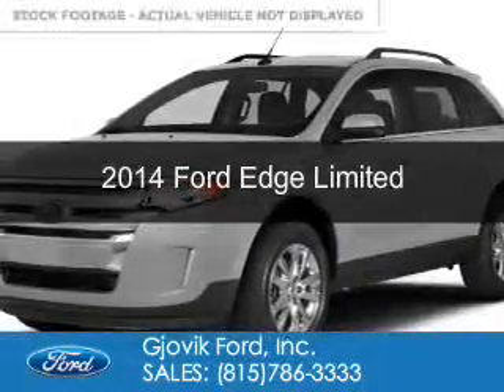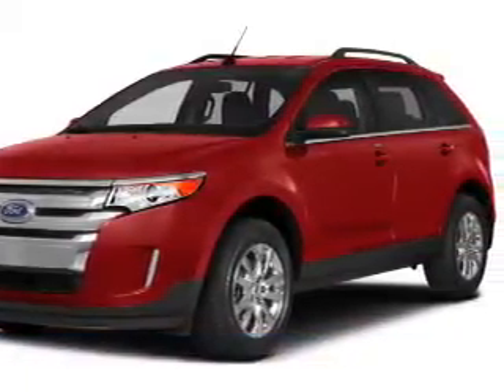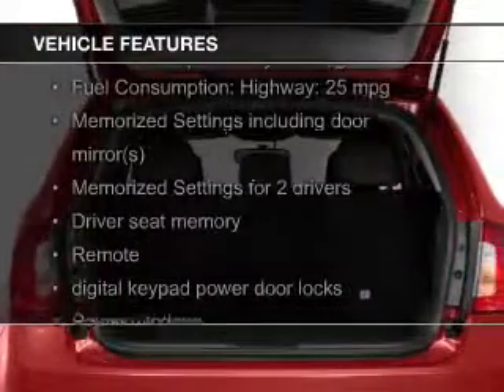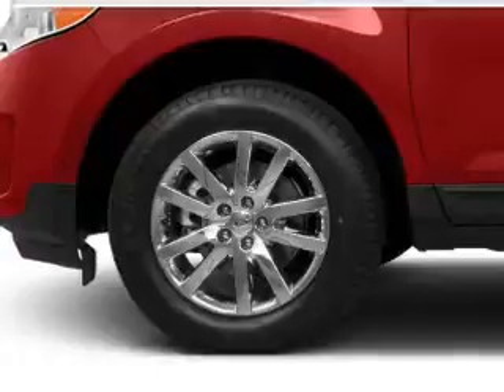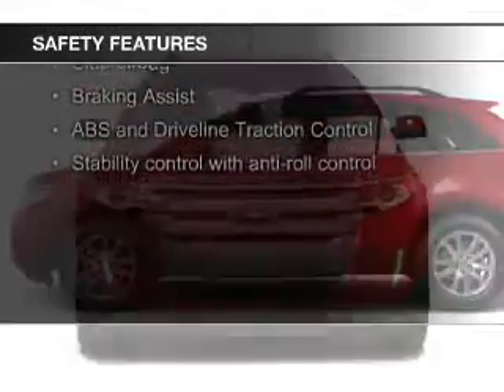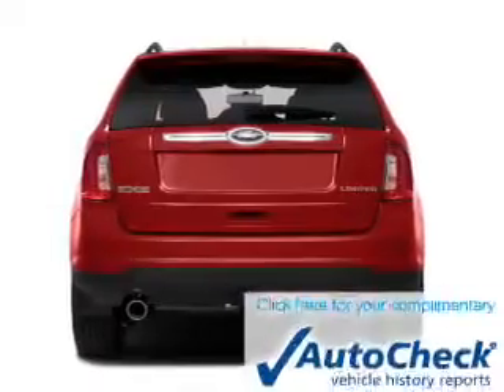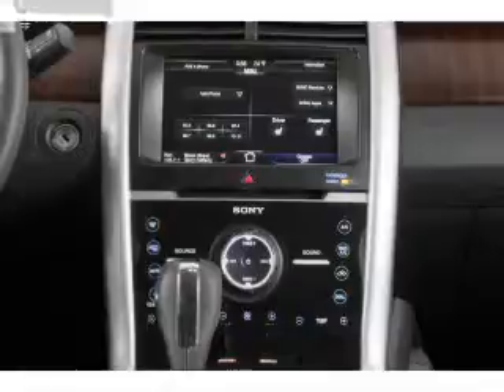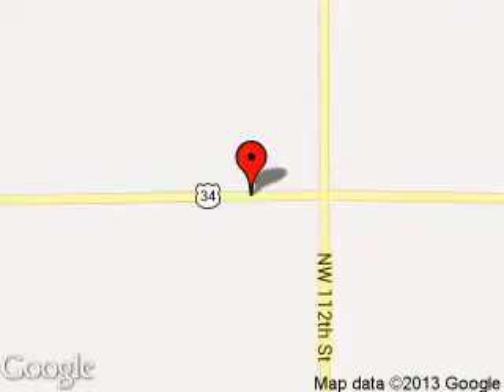2014 Ford Edge - Sandwich IL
Phone:
Year: 2014
Make: Ford
Model: Edge
Trim: Limited
Engine: 3.5 liter 6 cylinder 24 valve
Transmission: 6-Speed Automatic
Color: Silver
Mileage: 17747
Address:
2600 Route 34